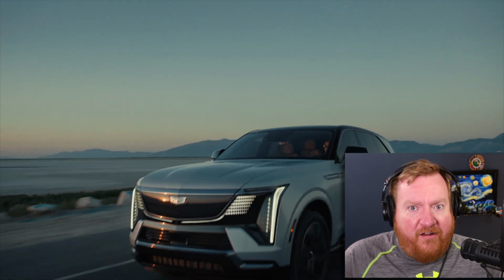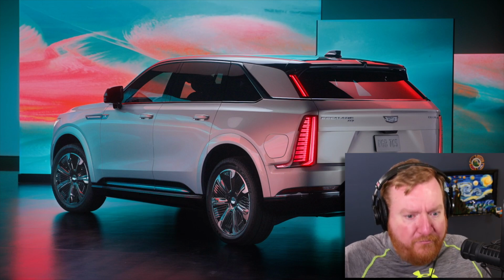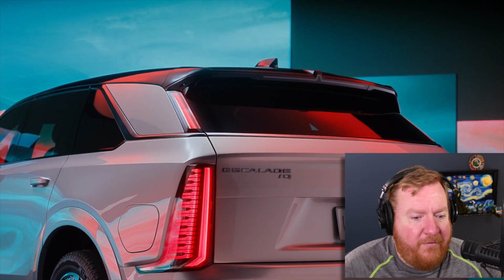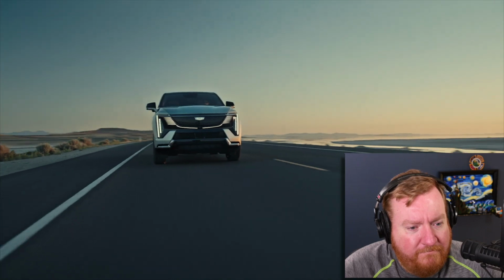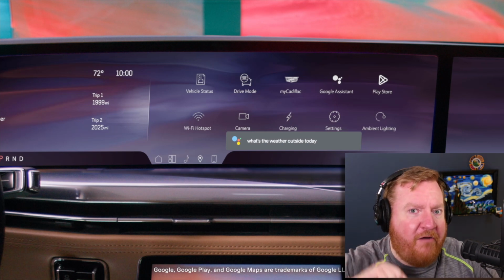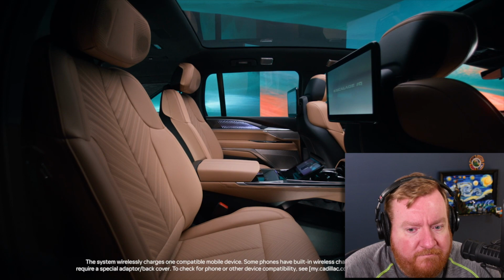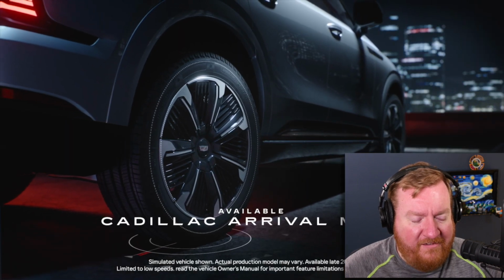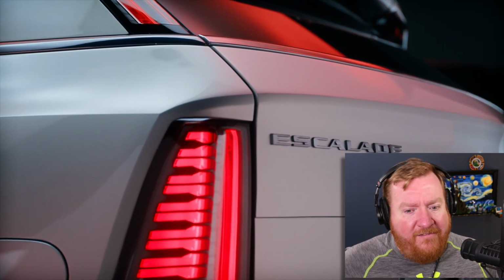2025 Cadillac Escalade IQ: Is this EV worth $150,000?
The Cadillac Escalade has gone electric with the Escalade IQ, boasting a range of 450 miles and a hefty starting price of $130,000. But is it truly worth the investment? Join me as I delve deep into its features, aesthetics, and performance, sharing my genuine reactions and providing a comprehensive breakdown. If you're on the fence about this luxury electric SUV or just curious, this video is for you!

00:00 Escalade IQ Introduction
02:18 Design Video Reaction
03:59 Ultium Platform
04:43 Design and Aerodynamics
07:30 Frunk or eTrunk?
08:54 Like an Apple Keynote?
09:24 Interior Tech
11:41 No CarPlay or Android Auto?!
12:51 Huge Screens
16:05 Luxurious Design
17:09 Performance and Driving
19:20 My Thoughts